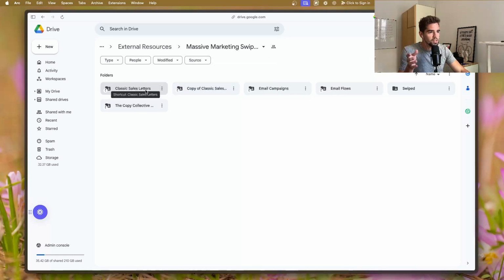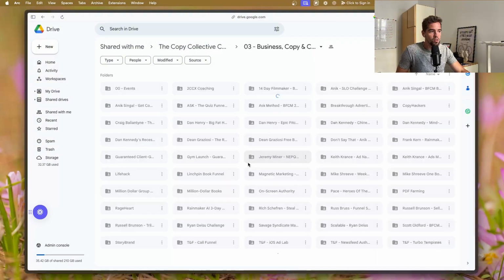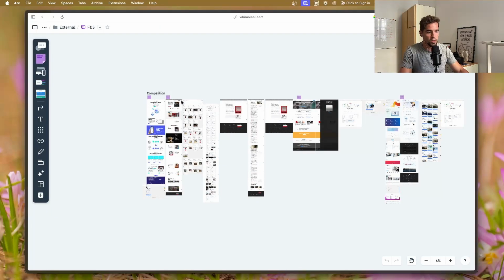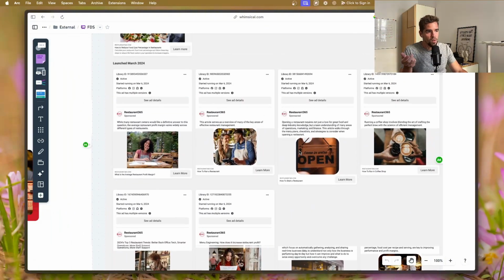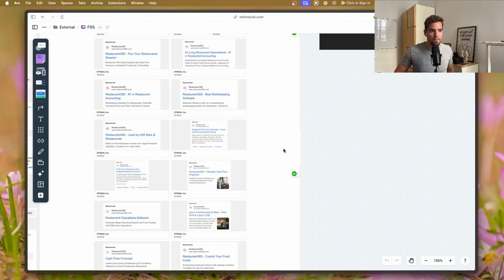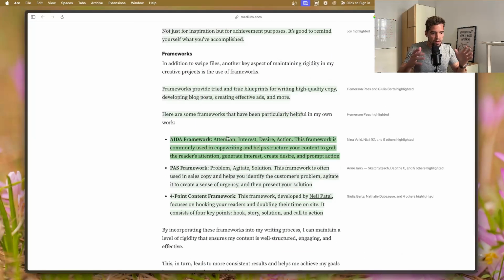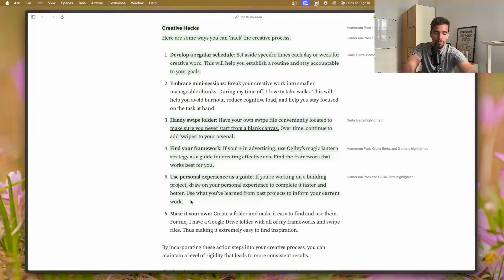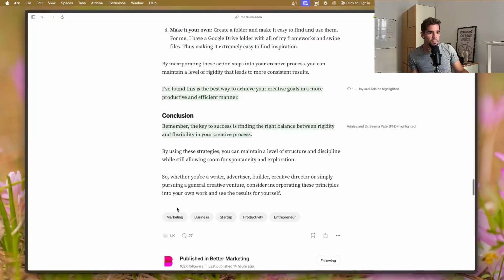10,000 Hours of Building Marketing Campaigns in 15 Minutes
Watch this if you want to generate so many appointments for your business you question the meaning of marketing.

If you're new to our channel..

I'm Jake, and I'm the founder of Adstra.

We have served over 1000 customers, generated 100,000+ leads, and created over 500 marketing campaigns.

Today, I share how I never build a marketing campaign from scratch.

Here are more ways I can help you:
🚨 Get exclusive and personalized support and join our Skool community, if you don't like it, you get your money back in 30 days
☎️  License our AI Automated Booking Funnel for 100+ Qualified Sales Calls Monthly:
📈 Use our lead tracking and attribution software to make 15% more with your ads